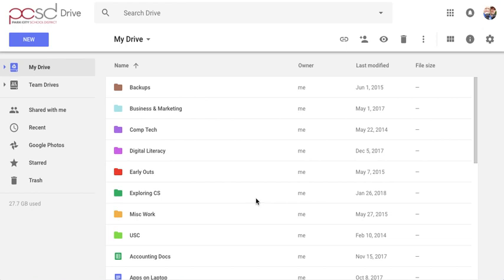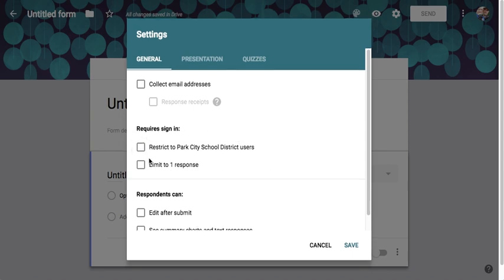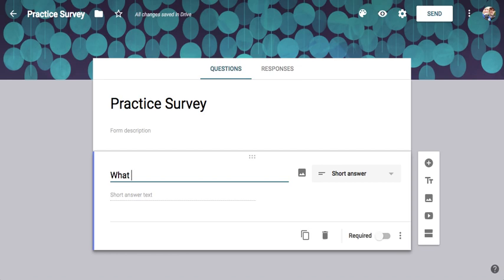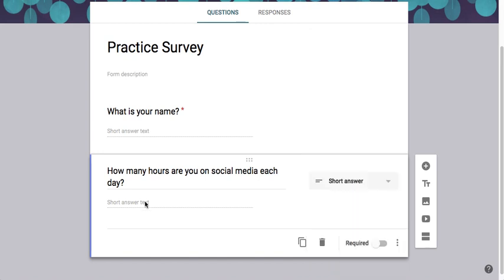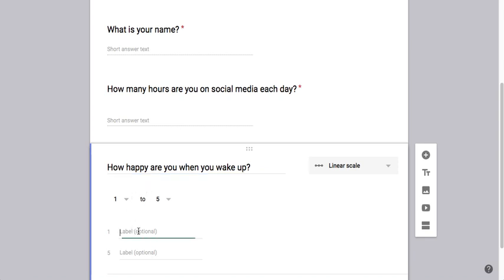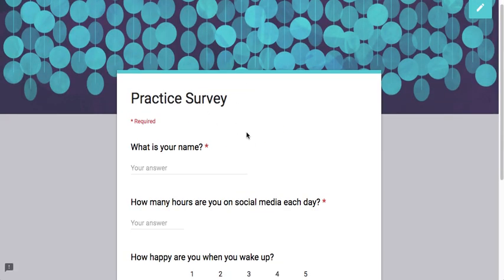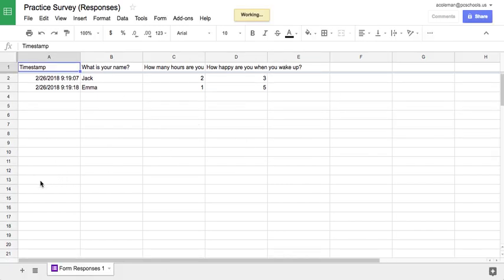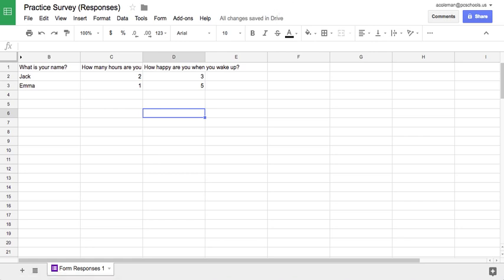UTSC ECS Google Form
Learn how to use the Google Form for data analysis.